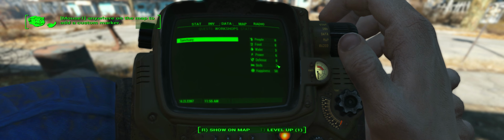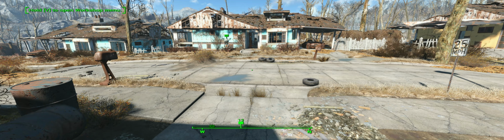Papyrus Common Library...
Workshop variables being overwritten with the bed count. Disabled the dll solves the problem.